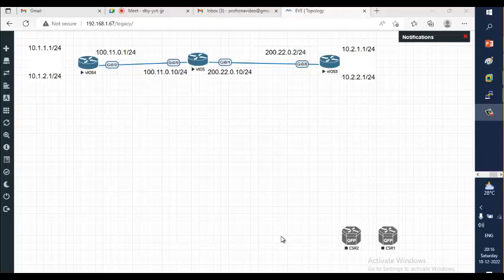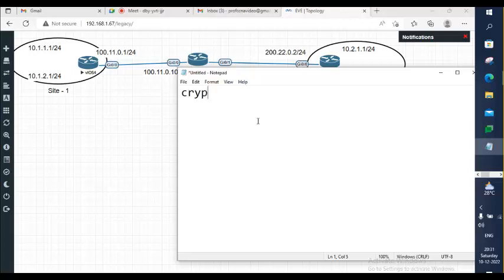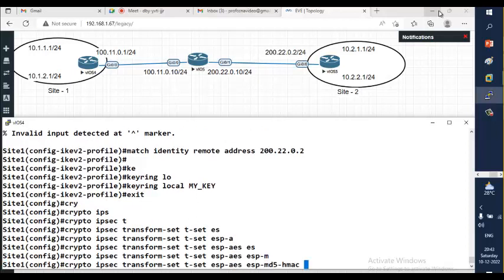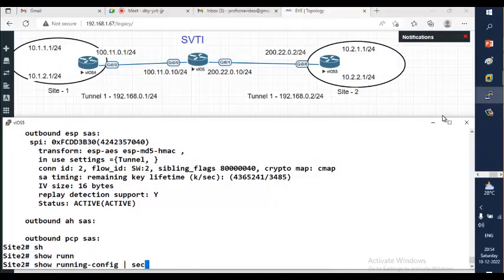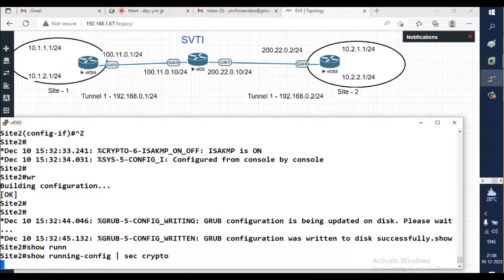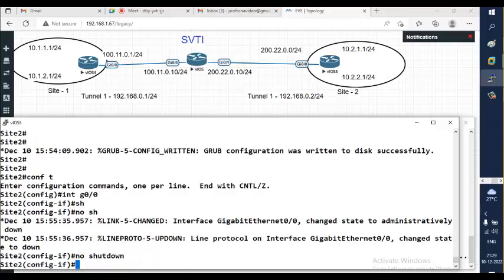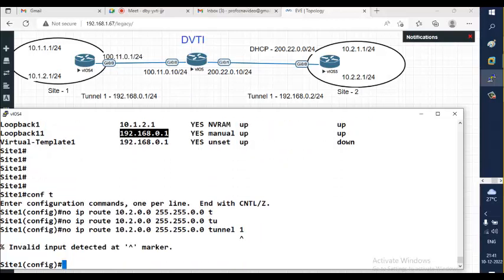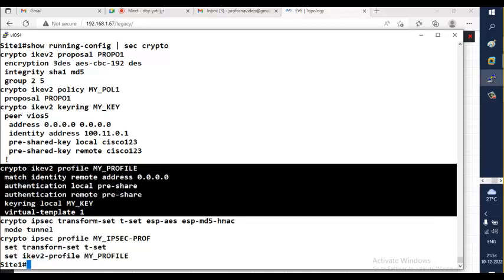CCIE Sec part 11 ikev2 flexvpn svti dvti